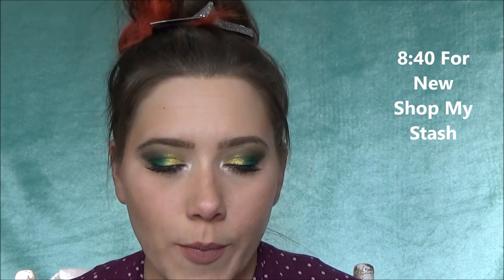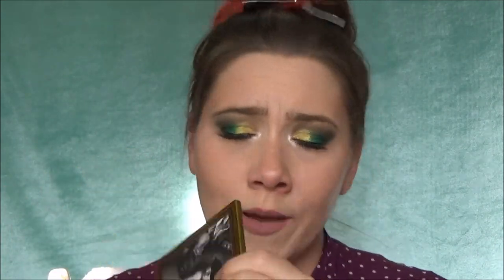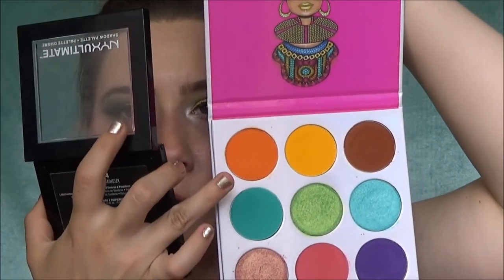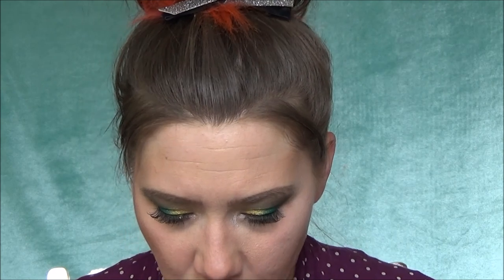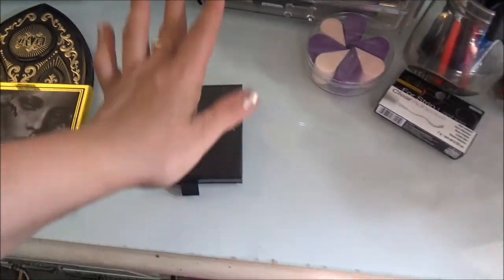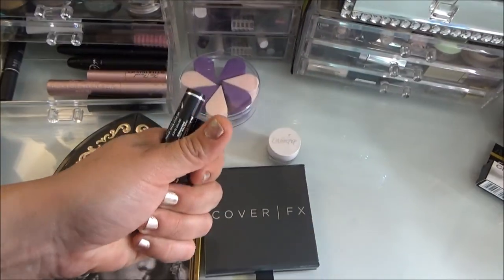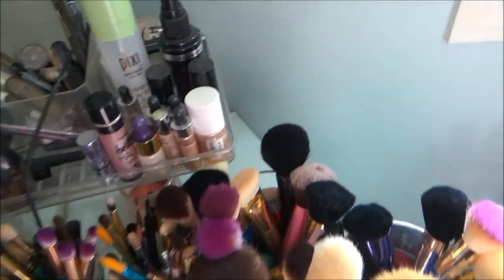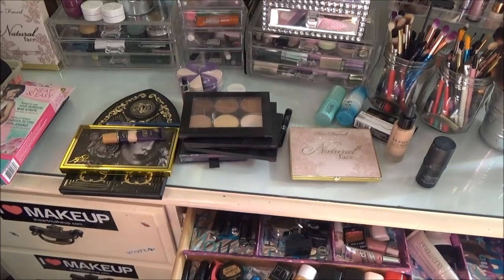Shop My Stash May 13th KatVonD,Hard Candy, Sephora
Hey Sweeties here wit another shop my stash . I bought some awesome stuff this week that Im dying to use some more so watch out for next weeks reviews .
  I post updates for new videos and  tons of makeup on my instagram!
Check these vid out if u want more of me